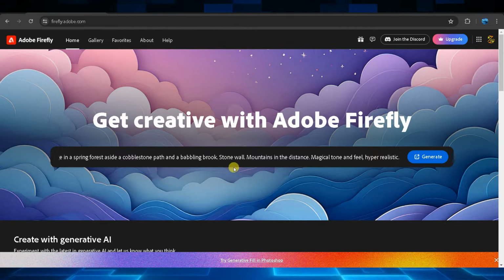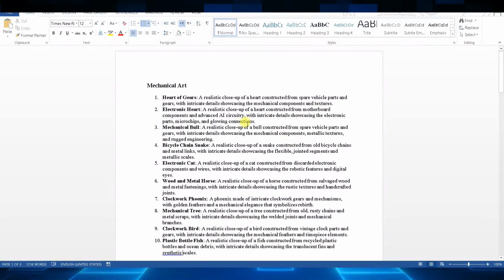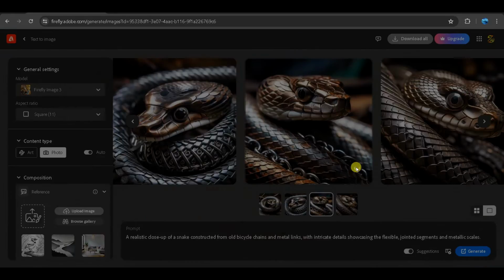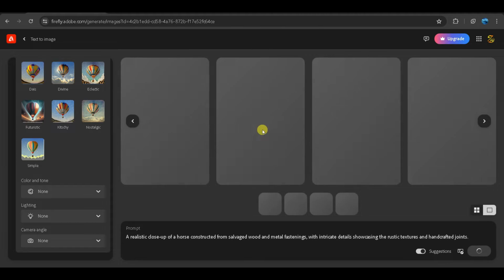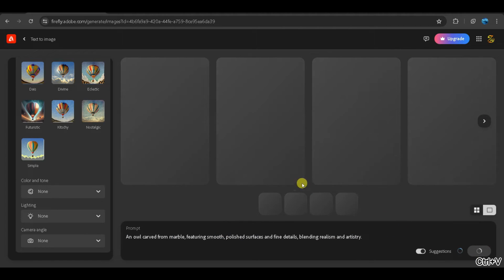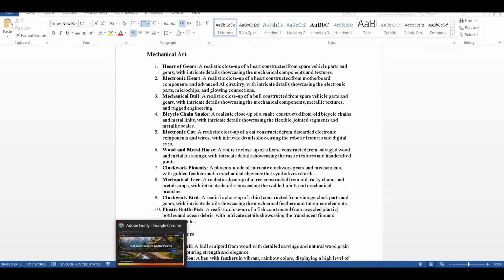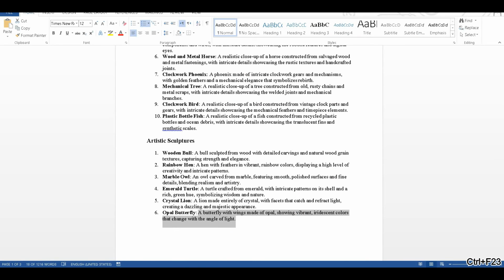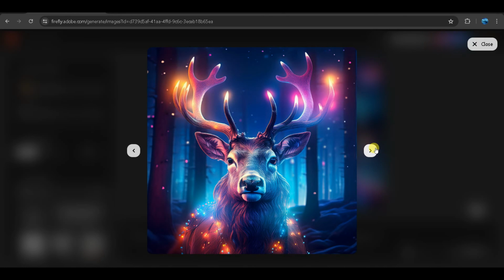Best Prompts for Free AI Image Generator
Stop Using Midjourney, Bringing to you the best free AI image generator!

Get ready to take your creativity to a whole new level, because in today's video, we're going to blow your mind with the most astounding free AI image generator at the helm of change in the face of digital art and design. Watch as we go through this most advanced tool for any artist, designer, and all tech buffs out there.

OR

00:00 - Introduction to Adobe Firefly AI Image Generation
01:01 - Using the Chain Snack Prompt
02:01 - Generating the Metal Horse Image
03:00 - Exploring Various Prompts (Mechanical Bull, Clockwork Bird, Opal Butterfly, Reindeer)
04:08 - Conclusion and Link to Prompts

how to convert text image ,
how to generate best prompt,
how to learn prompt engineering ,
prompt to image ,
best image generator ,
free ai image generator ,
best free image prompt ,
Midjourney alternative ,
Midjourney vs Firefly ,
Free image generator